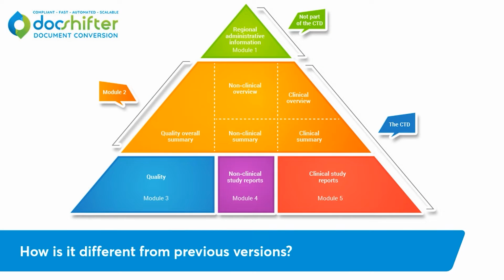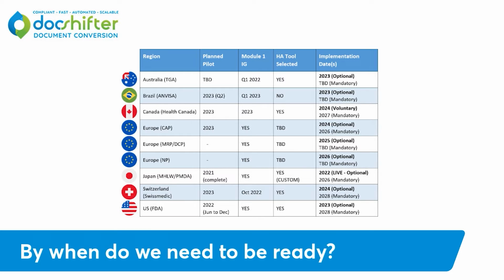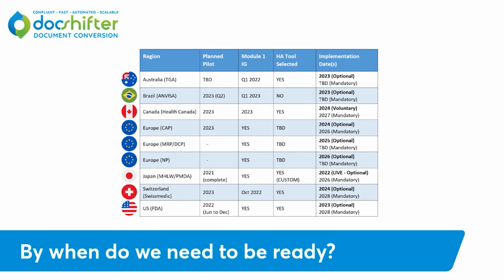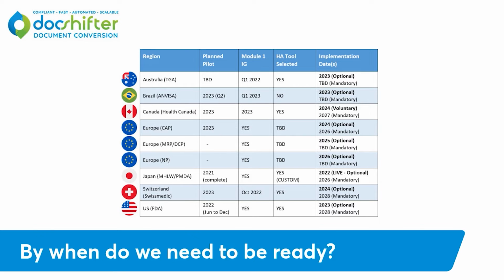eCTD 4.0: What is Changing (with Paul Ireland - VP Life Sciences @docshifter )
00:00 - Welcome & Introductions
2:22 - What is eCTD 4.0?
4:00 - What makes eCTD 4.0 from previous versions?
7:50 - Why is the move to eCTD 4.0 so crucial?
9:37 - By when do we need to be ready?
12:48 - Main benefits for the sponsor organisations
14:27 - How will it affect the content required for a submission?
15:50 - Are there any drawbacks to eCTD 4.0?

eCTD 4 is a long-awaited topic. What is going to change? Should we be afraid? When are the health authorities implementing the eCTD v4.0 format?

It brings many questions along. And a few key improvements to:

- Document re-use
- Controlled vocabularies
- A new XML schema

Following our article in the Regulatory Professionals Community, we are now hosting an 'Ask the expert' session to talk about eCTD 4.0.